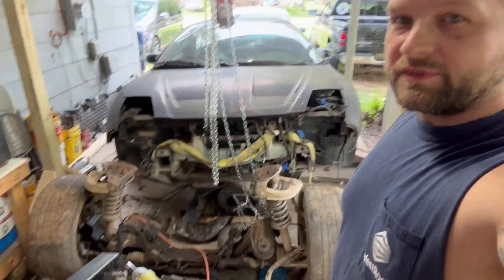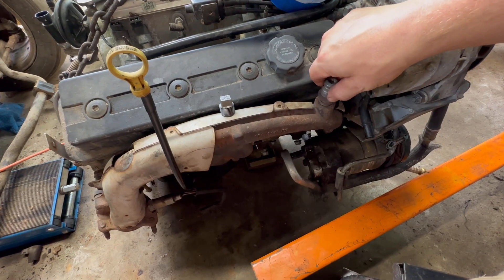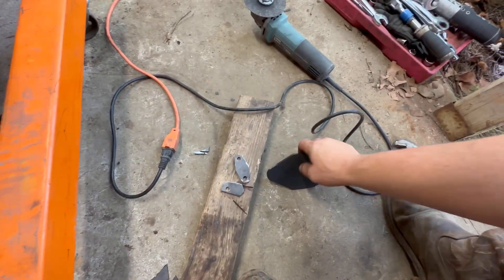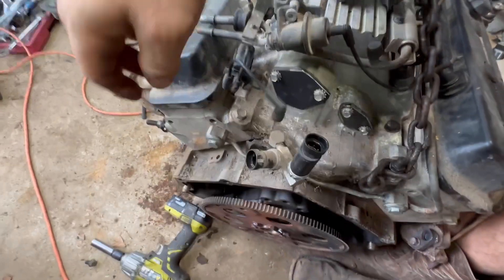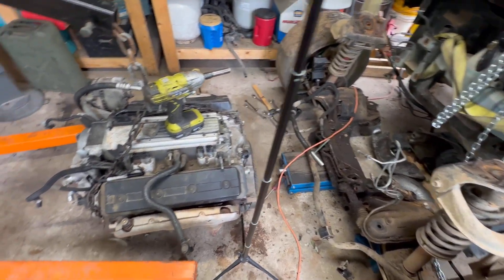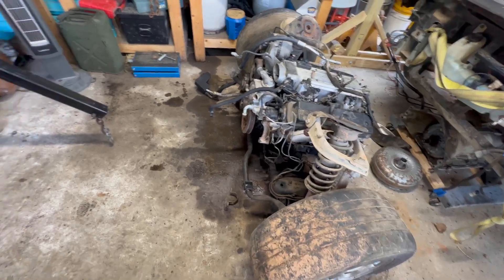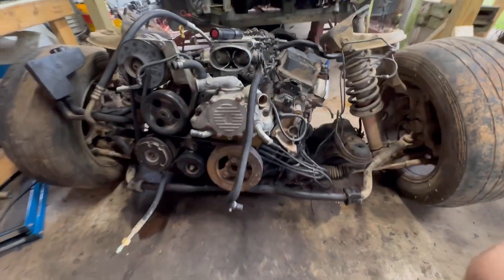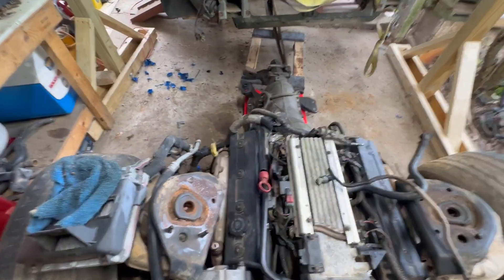One of these days I’ll get this dang lt1 installed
Getting much closer to this firebird getting back on the road